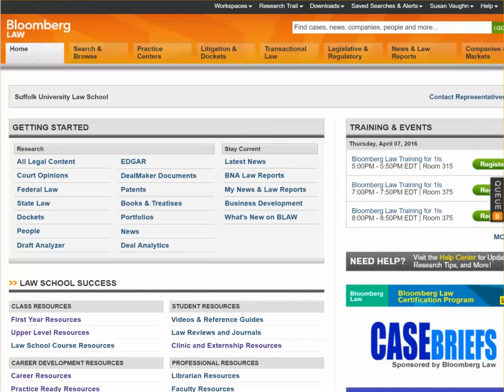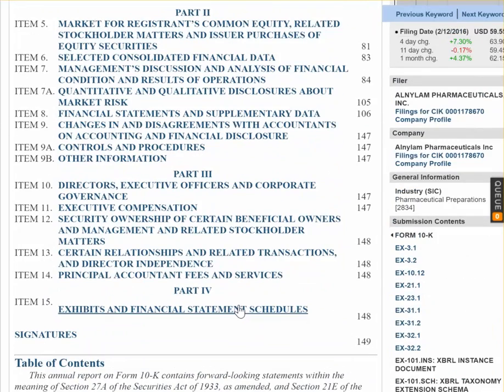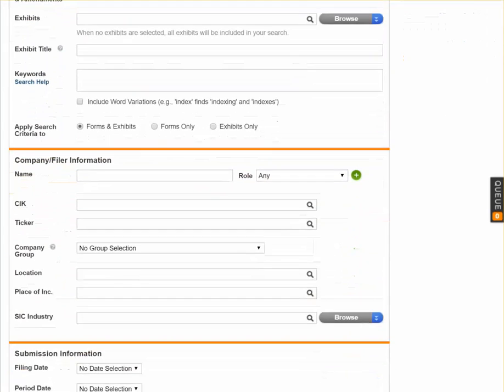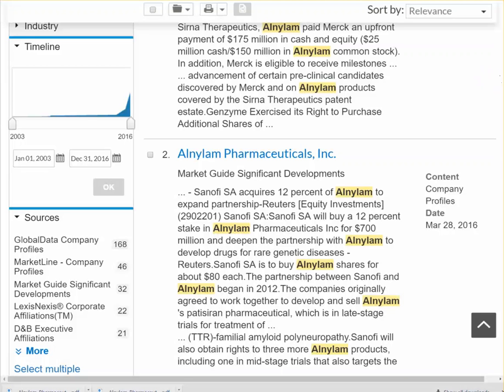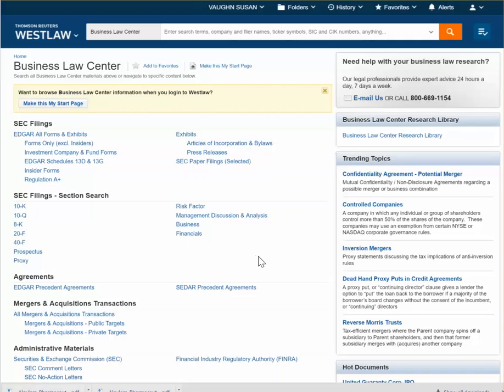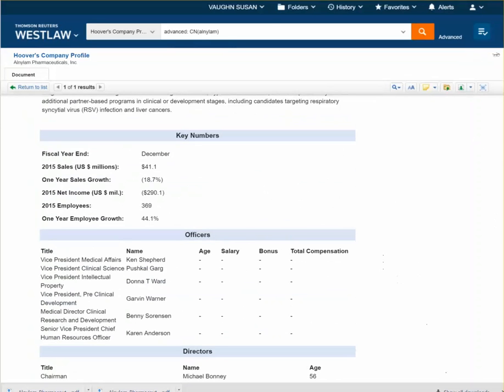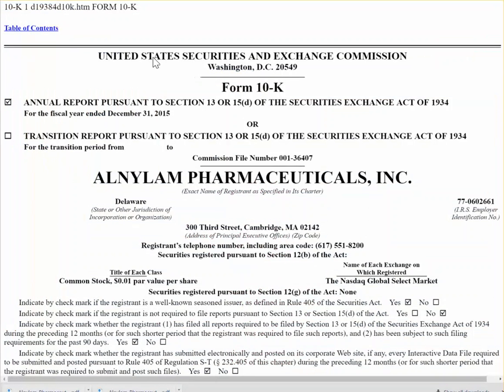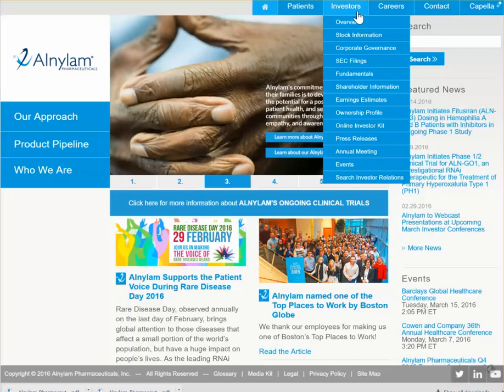Non legal Sources Video 3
This video covers finding information about companies on Bloomberg Law, Westlaw, Lexis Advance, and on freely available sources.